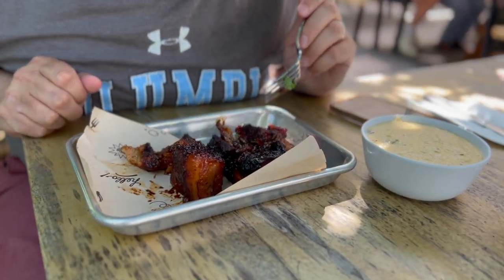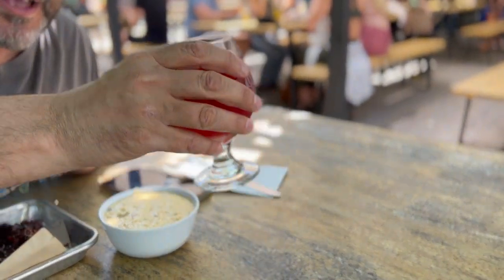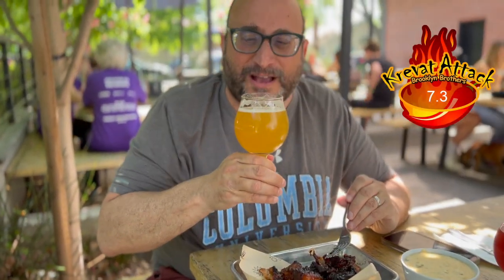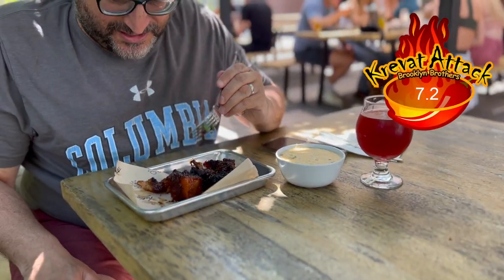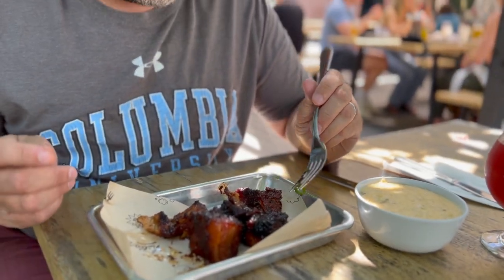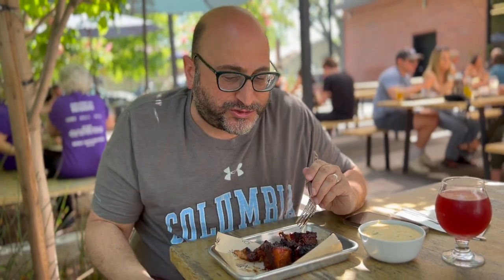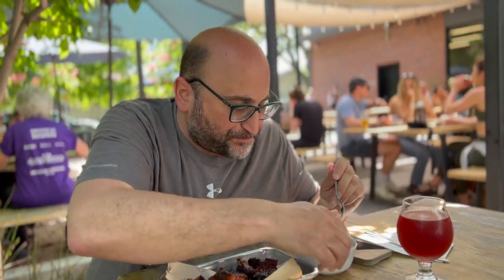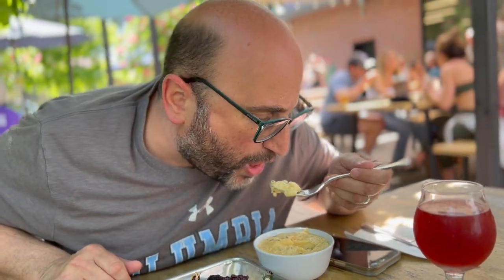Is Urban Roots The BEST BBQ in Sacramento?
KrevatAttack Food Review- Urban Roots (Sacramento, CA)

Jeremy tries burnt ends at a local BBQ and brewery in Sacramento. Will it compare to the southern BBQ from North Carolina?

How do KrevatAttack reviews and ratings work for restaurants?

10 - Put this on your bucket list and make plans now!
9.x - Consider this place when deciding where to travel!
8.x - If you are within an hour, you should go out of your way!
7.x - No need for a special trip, but if you find yourself within 20 minutes, it is worth your time.
6.x - Solid. If your friends are going, go along.
5.x - I guess, if it's a work dinner then you're stuck with it.
4.x - No, just no.
3.x - Why do you hate yourself?
2.x - Call the health department!
1.x - Why are we reviewing prison food?